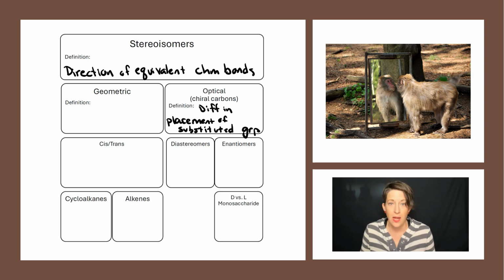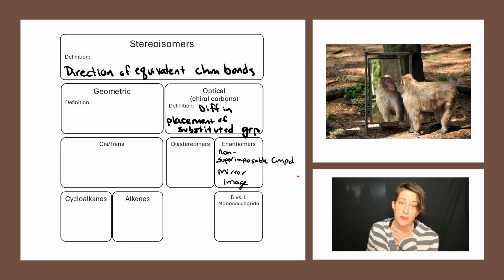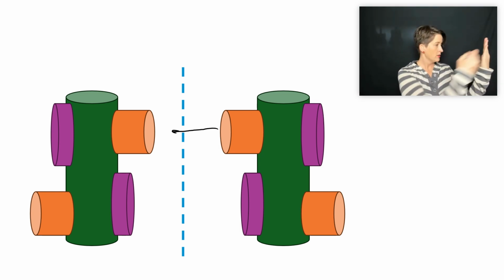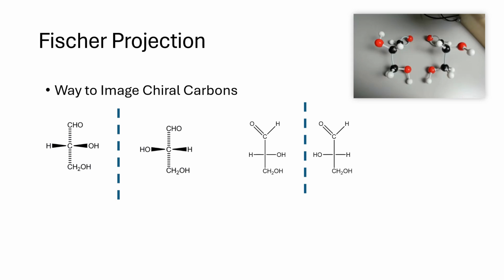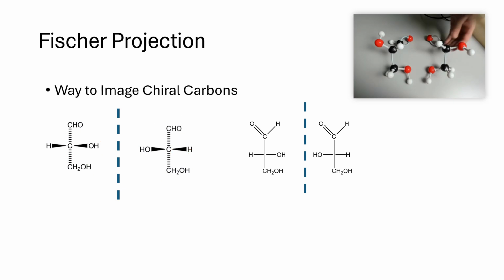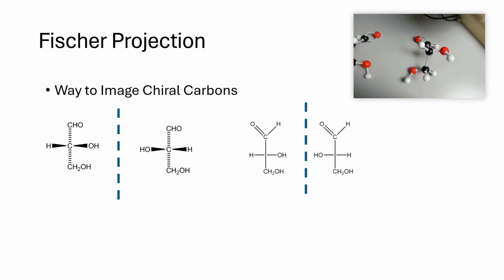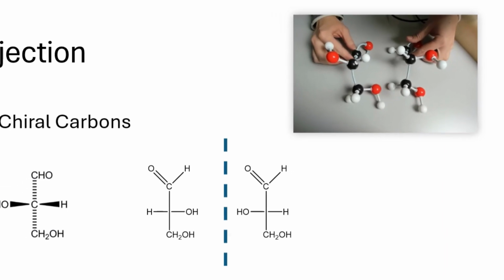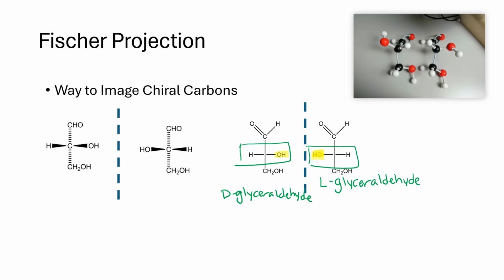Carbs: Enantiomer Classification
Lecture video on what enantiomers are, how to identify them, and how monosaccharide enantiomers are labeled.